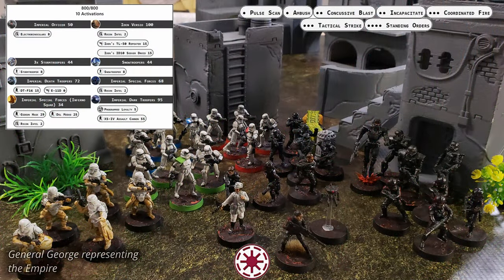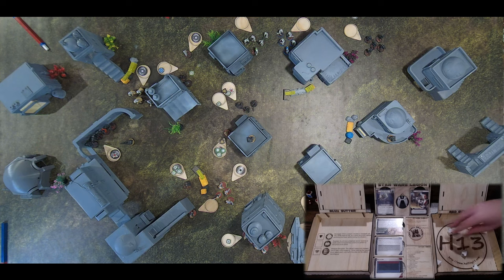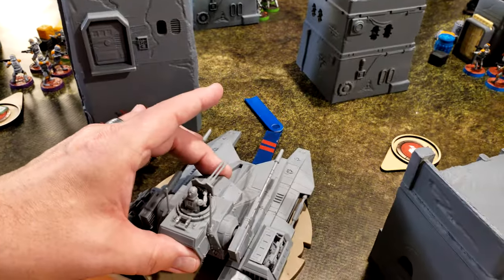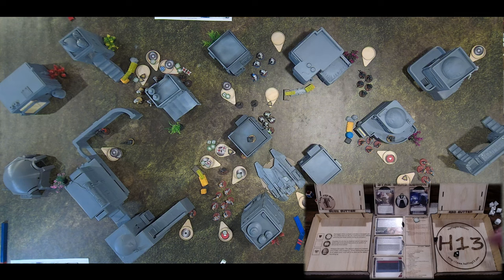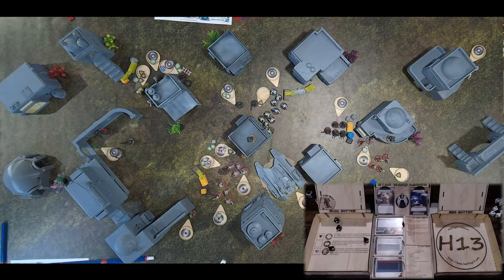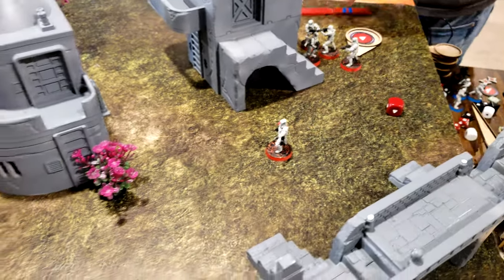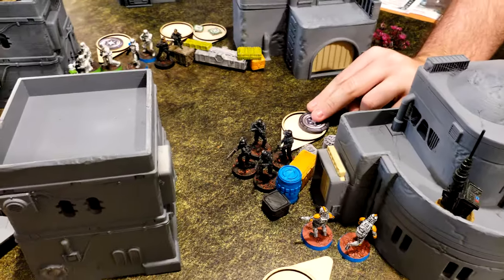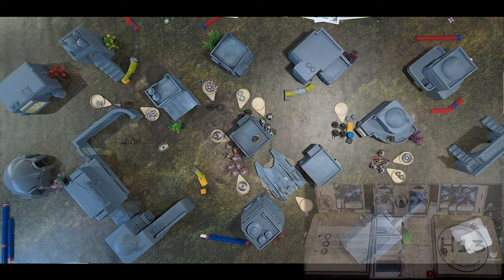Star Wars Legion Battle Report 062 - Empire vs Republic (Iden Versio, Dark Trooper, Yoda, Chewbacca)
Star Wars Legion battle report, 800 pt battle between the Empire and the Grand Army of the Republic.

3d Models used in our battle reports are available from the following sources: